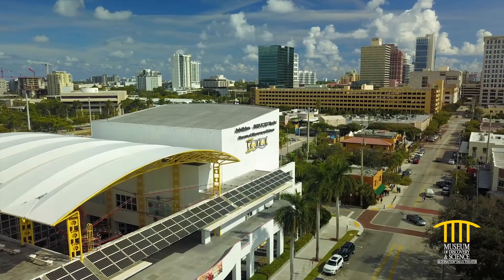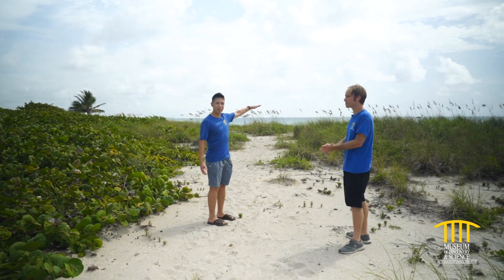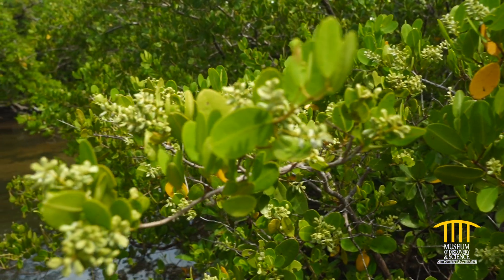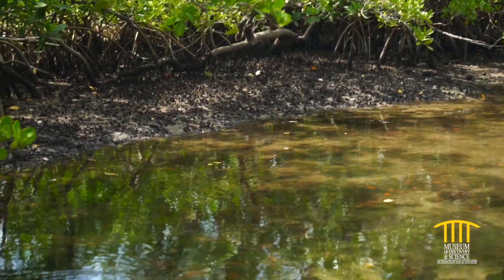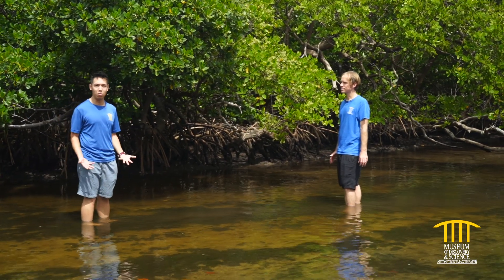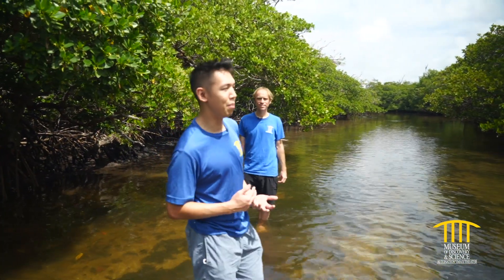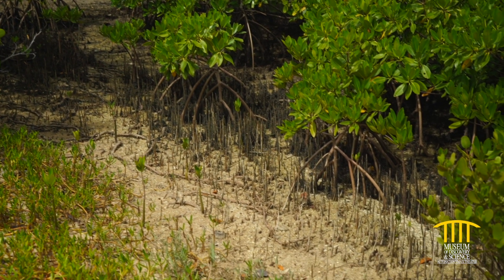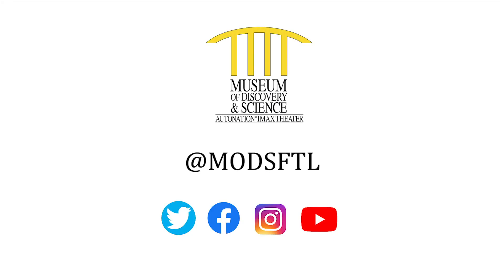Mangrove Habitats and Coastal Resiliency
Join us for a walking tour of the beach, from the dunes to a mangrove estuary. “Wood” you believe that mangroves help stabilize Florida’s coastline ecosystem AND prevent erosion? Let’s learn all about resiliency to keep our coastline thriving.

This video was made possible by Citrix, MODS' Official Innovation Partner.